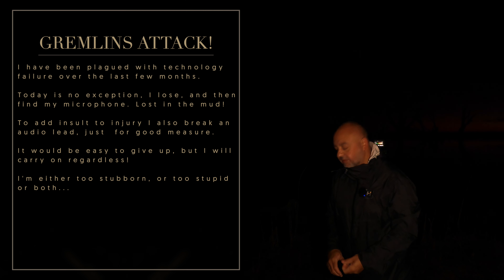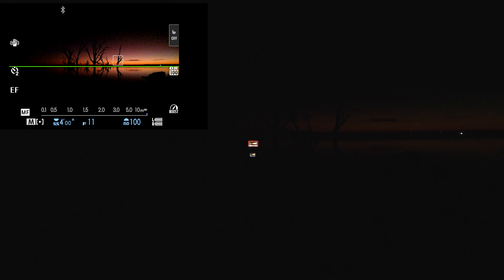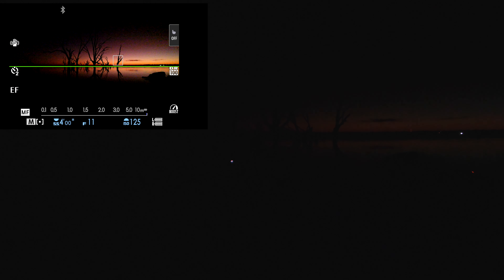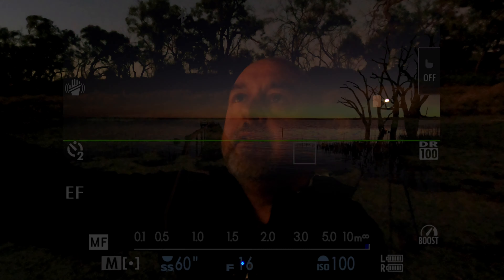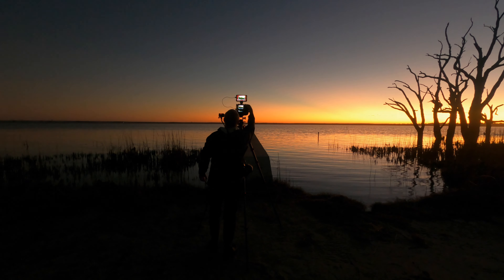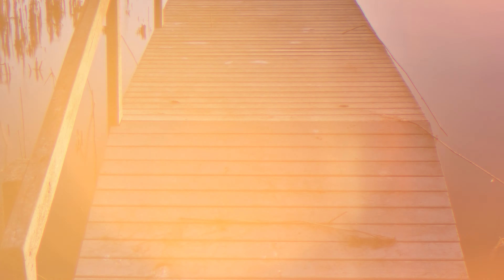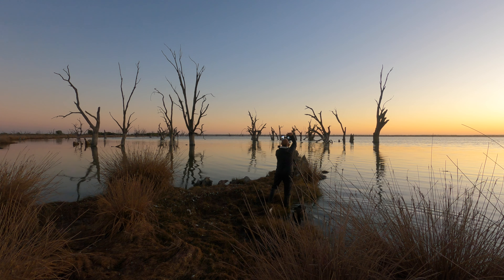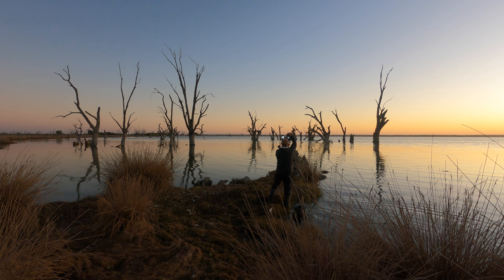LANDSCAPE photography | DISASTER ONCE AGAIN! | I will NOT stop shooting!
Once again audio troubles plague my early morning landscape photography shoot. I must be getting used to them as I don't think I even broke a stride. I did consider stopping vlogging for the briefest of moments. But I am too stubborn to stop!

I'm exclusively a Medium Format photographer, the Fuji GFX100 being my camera of choice. Wide and ultra-wide angle seascapes are my passion.

I specialise in large format print focusing on creating fine art images best viewed on a wall.

Do you need audio for your multimedia projects? Have a look here if you need any top quality content for your social or multimedia projects: